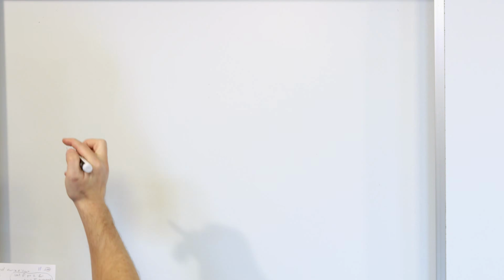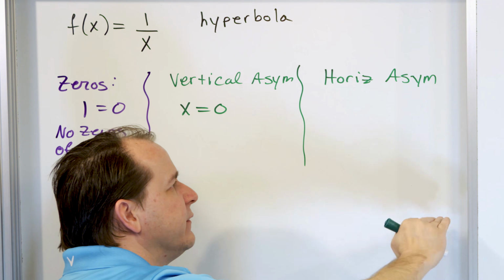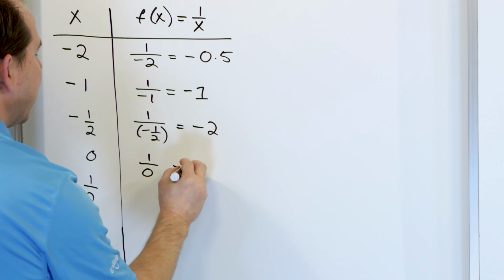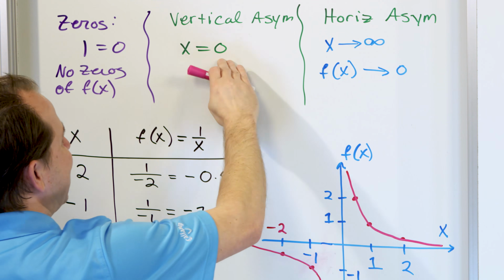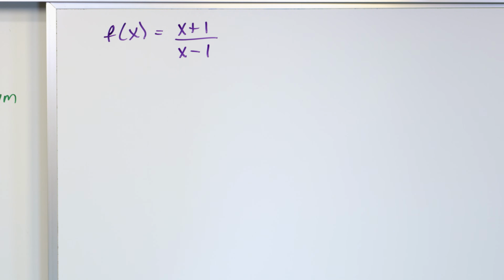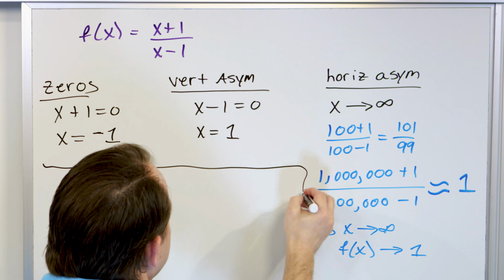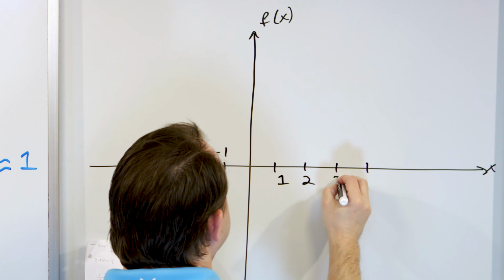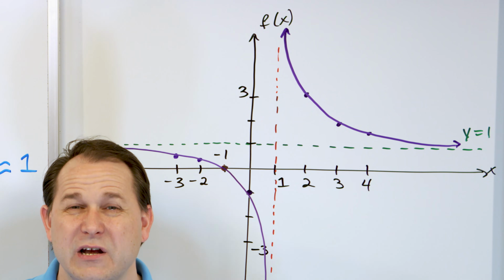11 - Graphing Rational Functions w/ Horizontal & Vertical Asymptotes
In this lesson, you will learn how to graph rational functions in algebra by calculating and graphing the vertical asymptotes and horizontal asymptotes of the function.

The vertical asymptotes are located by setting the denominator of the function equal to zero and solving for the values of "x".  The horizontal asymptotes are found by examining the function's behavior as x approaches infinity.

Once we know the vertical and horizontal asymptotes, we can calculate a few points of the function in order to sketch the graph.